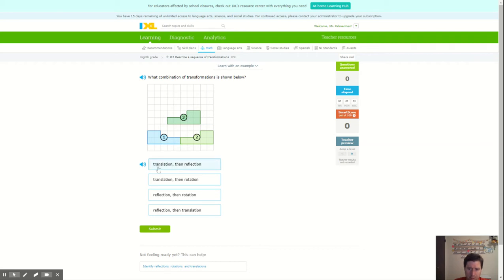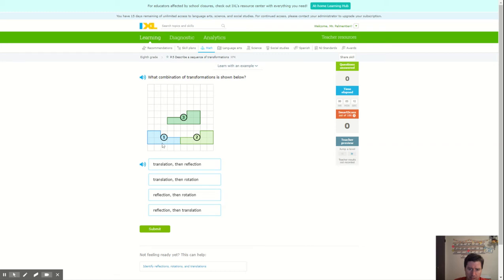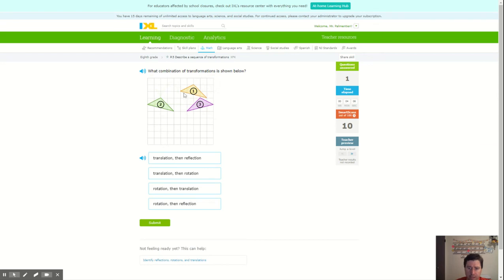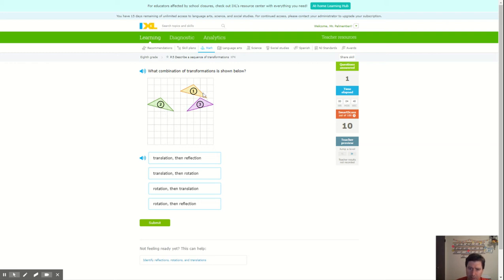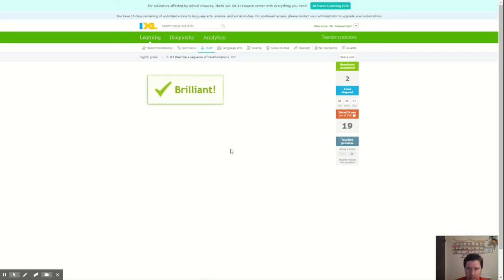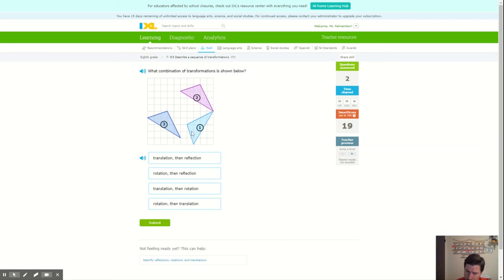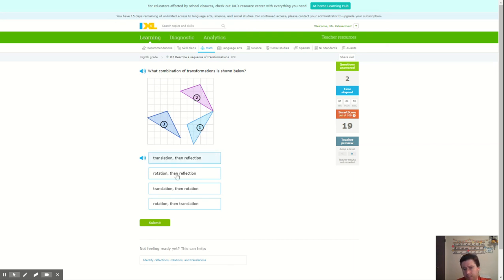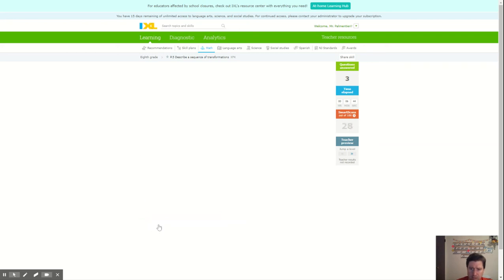8th Grade IXL | P.5 Describe a sequence of transformations | 8th grade math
IXL: P.5 Help